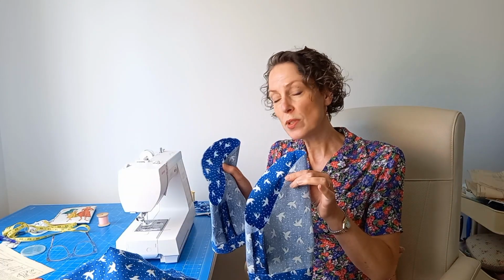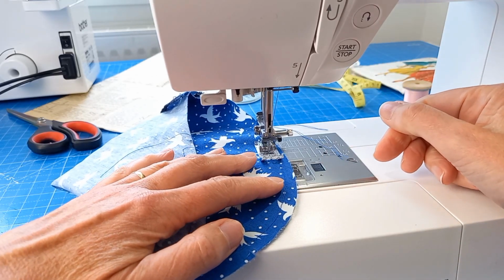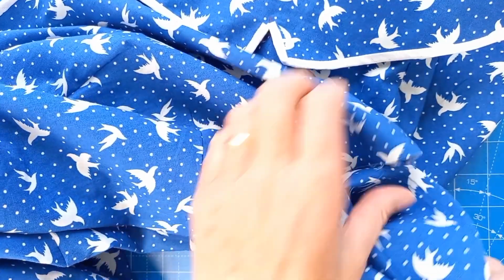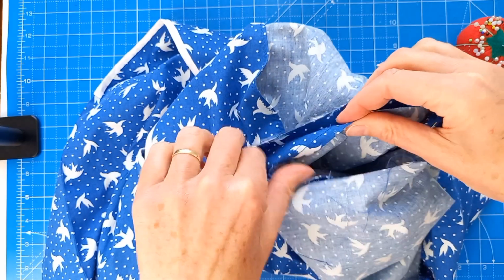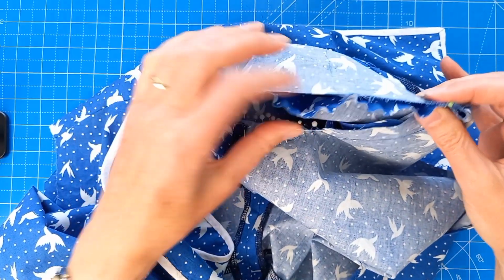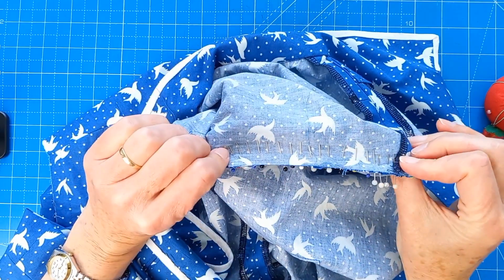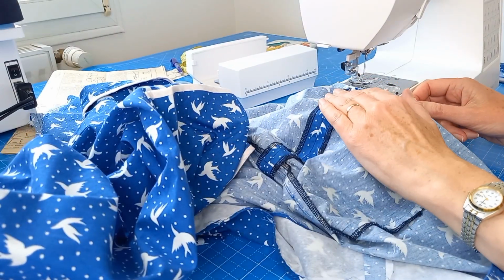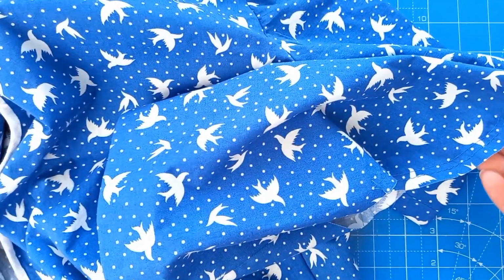Pin, Ease and Sew in a Sleeve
Learn how to pin, ease, and sew in a sleeve with confidence!
In this step-by-step sewing tutorial, I’ll show you how to properly pin, ease, and sew a sleeve into your garment for a smooth, professional finish. Whether you're working on a dress, blouse, or jacket, mastering sleeve insertion is a key skill in garment construction.

In this video, you’ll learn:

How to align sleeve notches and match seams

Tips for easing in fullness without puckers

How to sew the sleeve smoothly and evenly

Perfect for beginner and intermediate sewists who want to improve their technique and gain confidence with sleeves!

💬 Have questions or tips to share? Drop them in the comments!

Time stamps:
0:00 Intro
00:13 Having the sleeves prepared
00:22 Where to sew gathering stitches
00:46 Selecting stitch length
01:24 How to sew around the curve
01:42 Finishing and where to cut the threads
01:48 Where to pin in the sleeve onto the garment
02:20 Starting to pin in the sleeve
02:44 Turn the sleeve onto the inside
03:03 Matching the notches
03:15 Pinning and easing in the sleeve
04:37 Using the gathering stitches to ease in the sleeve head
05:56 Why to put the pins in facing down
06:56 Tip - stop the gathers coming undone
07:30 Which way up to sew
07:53 Sew in the sleeve
08:34 Now press the seam